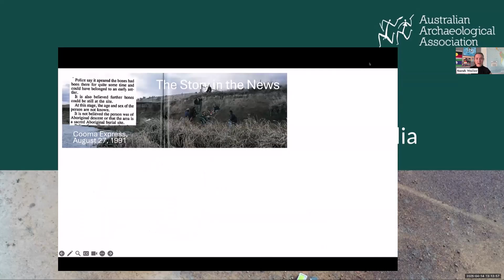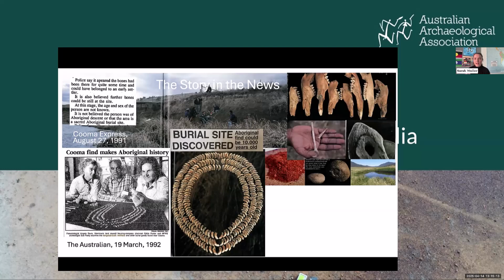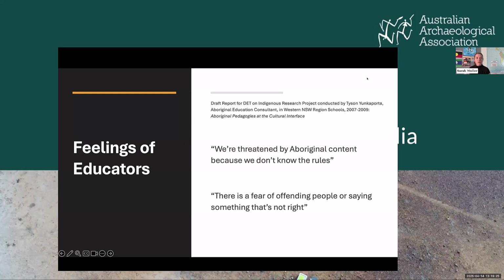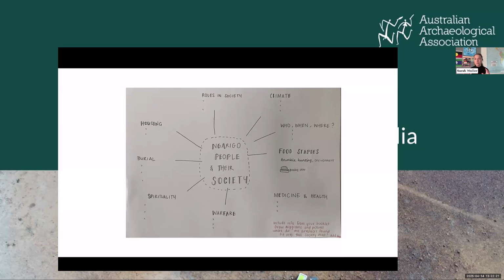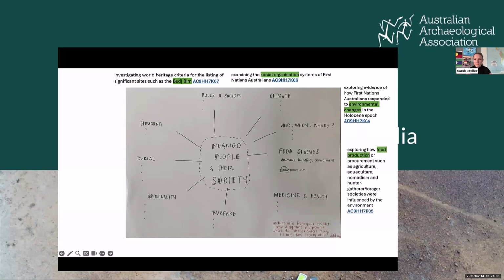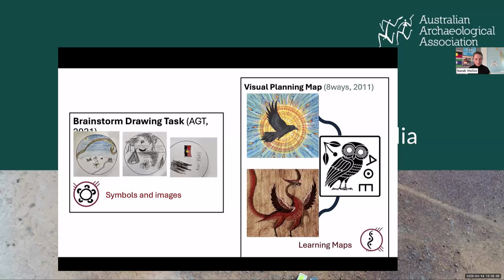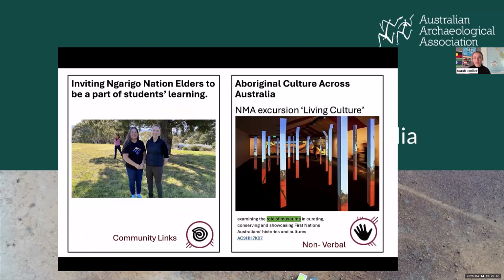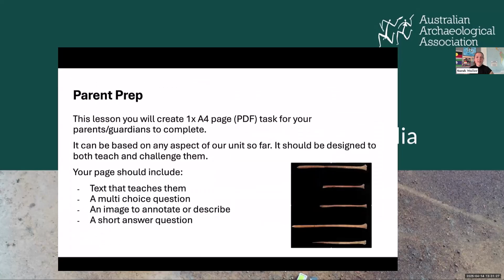Approaches to creating an authentic collaborative deep time unit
In this presentation, Sarah Muller (Canberra Grammar School, ACT) discusses approaches to creating an authentic collaborative deep time unit.

This session was recorded at the 2025 national symposium on the teaching and learning of Australian deep time histories, hosted by the Australian National Committee for Archaeology Teaching and Learning (ANCATL). With nearly 160 educators registering, we were thrilled to welcome a large and engaged cohort to the symposium.

Some key themes form the day included:
• The significance of the inclusion of deep time into the curriculum and the role that we can play in transforming knowledge and understandings of Aboriginal and Torres Strait Islander Histories and Cultures.
• The value of collaborations: within schools, with Community and with content experts.
• Creating content that is meaningful to staff and students: starting big and bringing themes back to your local area.
• Leveraging the breadth of opportunities this depth study presents for critical and creative thinking, research independence, and enquiry skills.
• Opportunities for place-based and object-based learning pedagogies.
• The multidisciplinary nature of this depth study and the need to teach it using a wide range of sources.
• We all start at the beginning: every time we learn more about this content, we fill those persistent knowledge gaps from our own educations: be the change-makers!

To learn more about ANCATL and the Australian Archaeological Association,